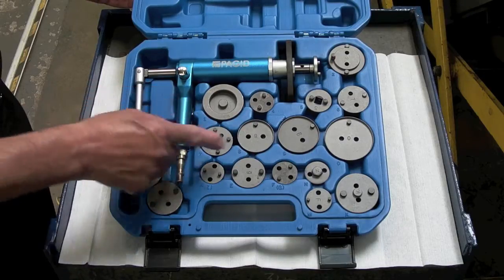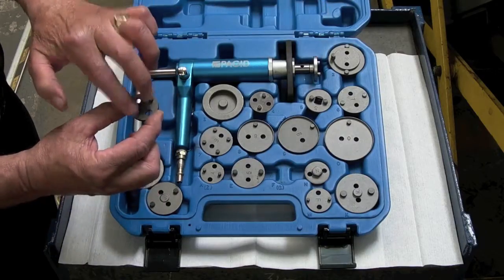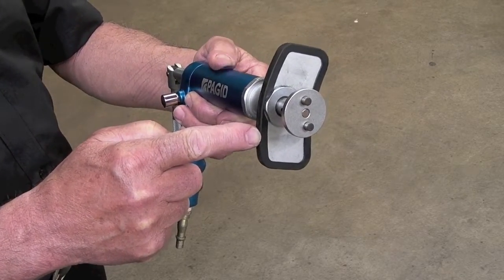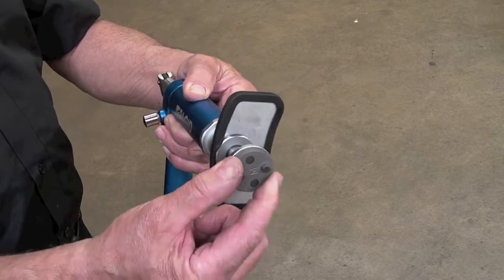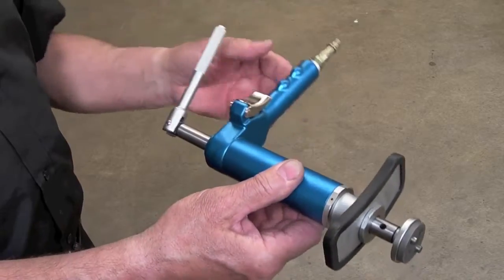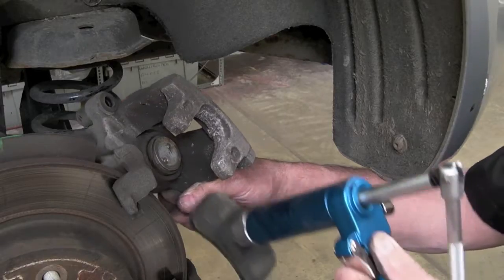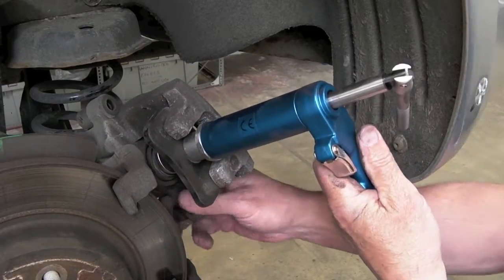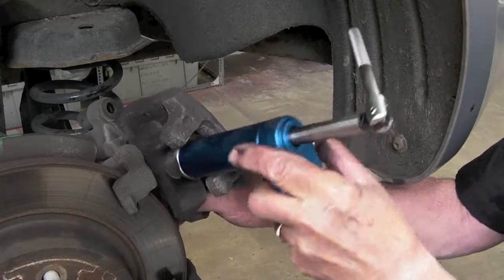Hands-on Preview: PAGID Air Operated Piston Wind Back Tool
A look into the PAGID Air Operated Piston Wind Back Tool, available today. This video covers what is included and how to use it. A great garage brake servicing essential item, which can be used on most calipers with integral handbrake.